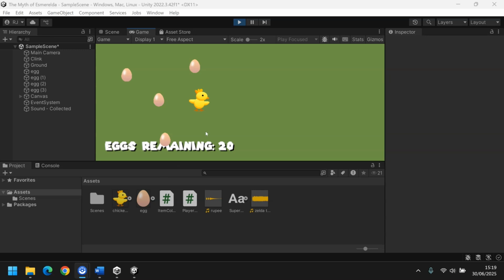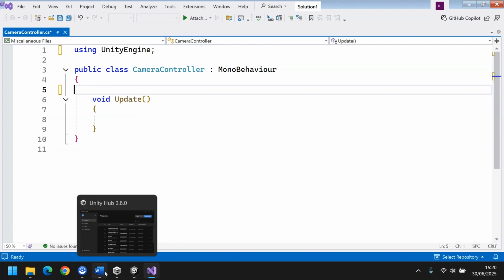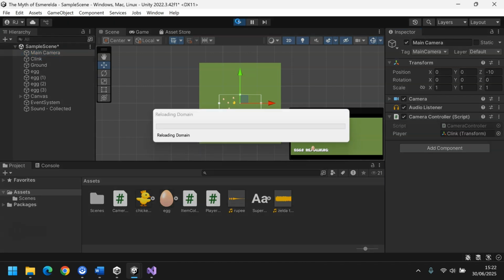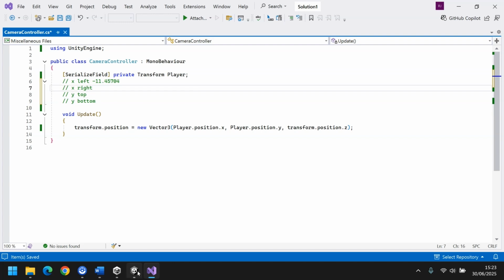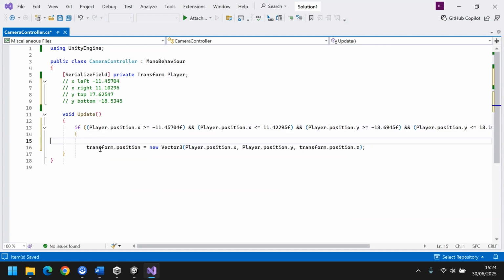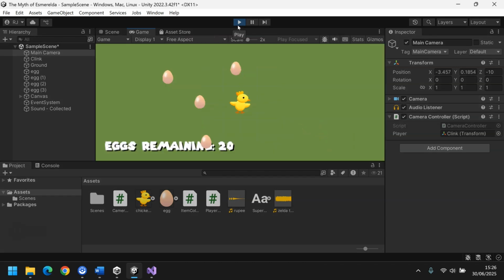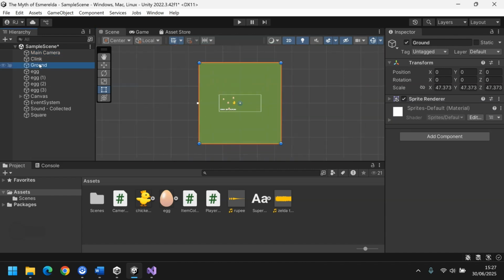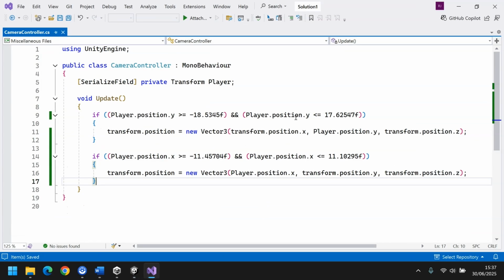Unity 2D Open World Game Tutorial #5 | Camera Control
In Part 5 of this Unity 6 beginner series, we're finally giving our game a proper camera system!

Instead of letting the player wander off the screen, we'll create a Camera Controller script that follows Clink around the map while stopping neatly at the edges of the level.

You'll also learn how to create invisible wall colliders to stop the player leaving the playable area, and I'll show you a small improvement to the camera code that fixes an issue with movement in the corners.

By the end of this tutorial you'll have a much more polished top-down adventure game that feels like a classic RPG.

In this video you'll learn:

- Create a Camera Controller script
- Make the camera follow the player
- Follow the player's X and Y position
- Set camera movement boundaries
- Prevent the camera showing outside the map
- Create invisible border colliders
- Stop the player leaving the level
- Fix camera glitches in the map corners
- Improve camera movement with separate X & Y checks